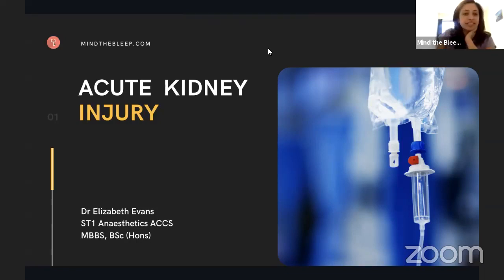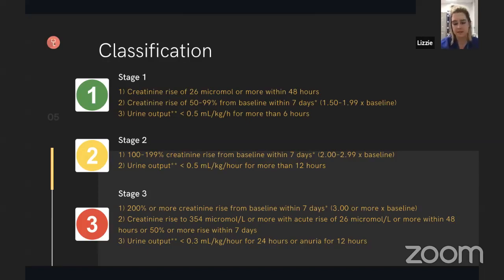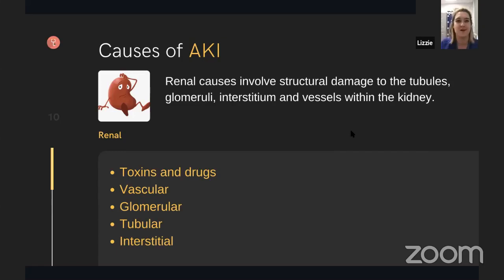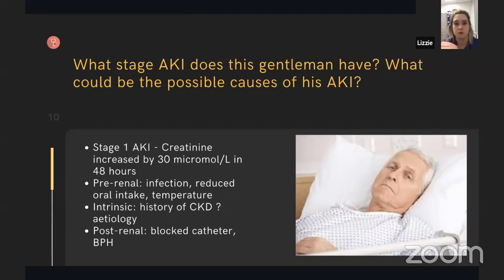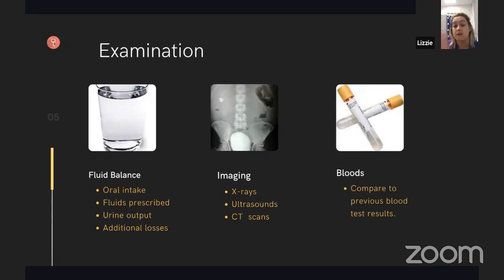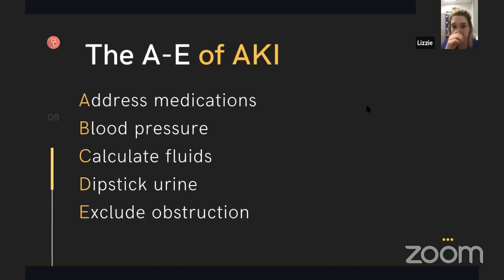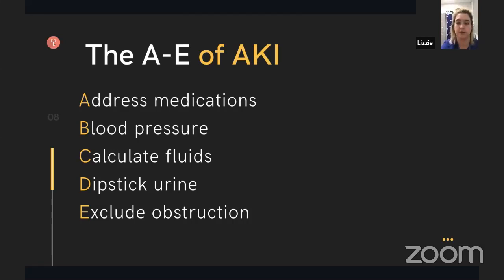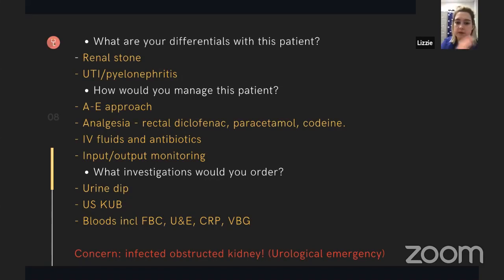Acute Kidney Injury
Helping prepare new FY1s on how to manage patients with AKI - affecting often 20% of patients admitted